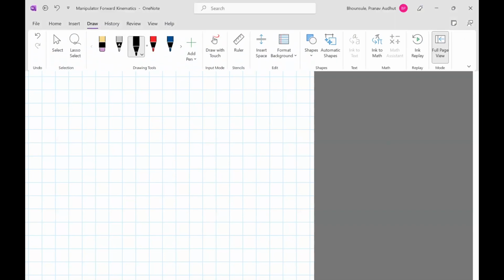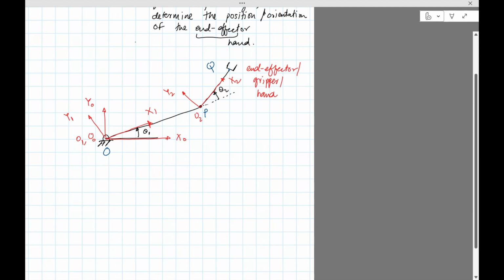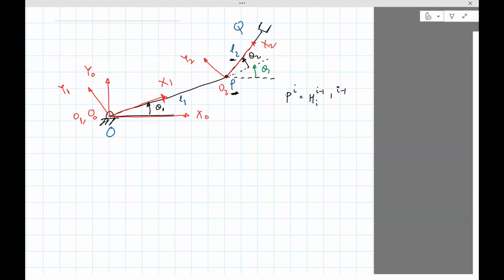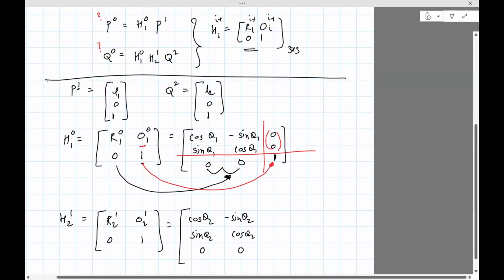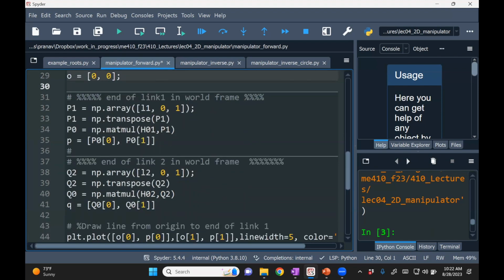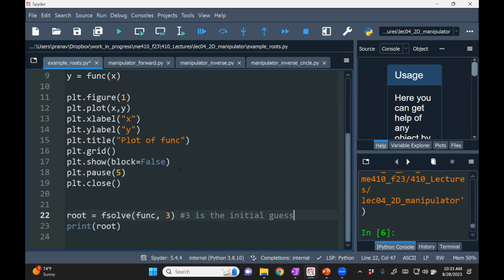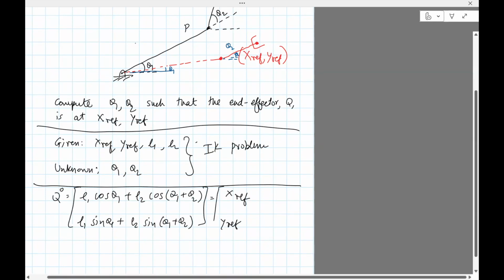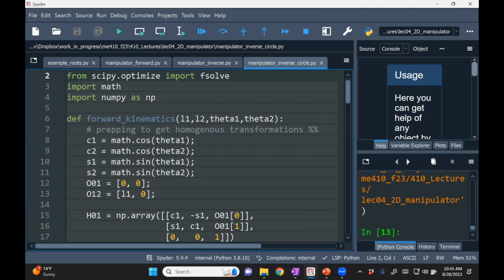Robotics Lec 04: 2D Manipulator, Forward and Inverse Kinematics (Fall 2023)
This video shows how to use homogenous transformations to create a model for the forward kinematics of the manipulator. Then, using root finding, it is shown how to solve for the inverse kinematics. I provide code for forward and inverse kinematics.